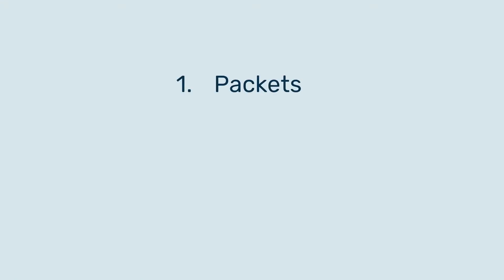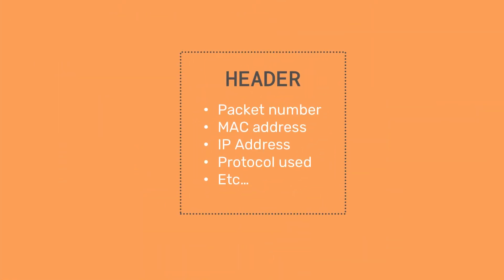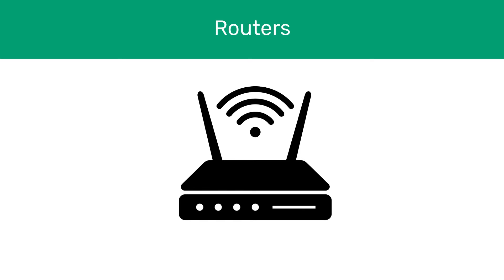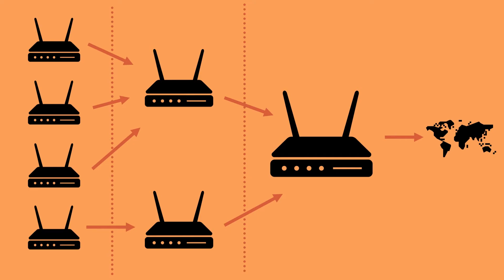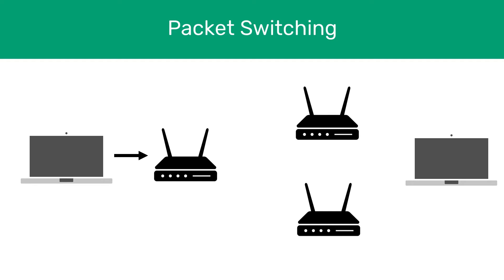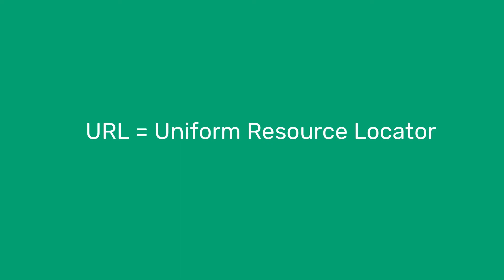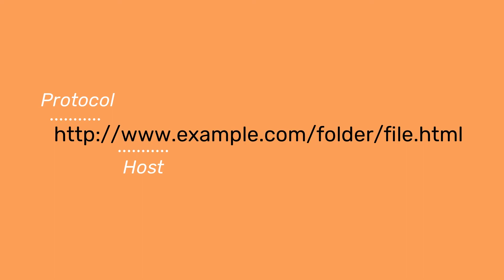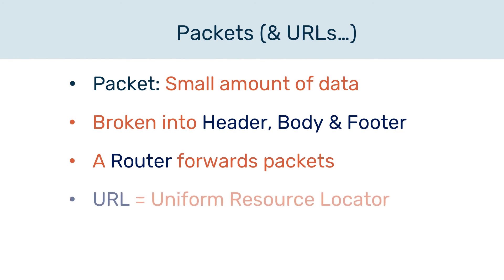A-Level Comp Sci: Packets